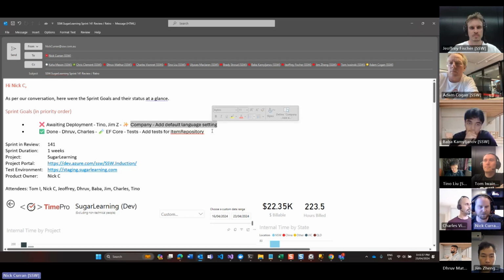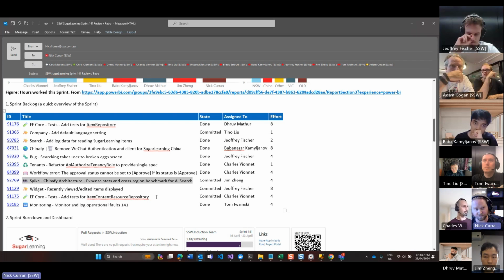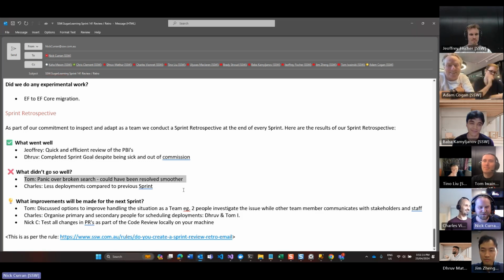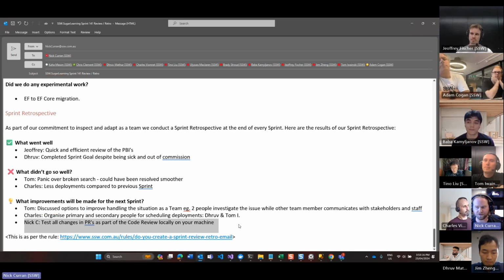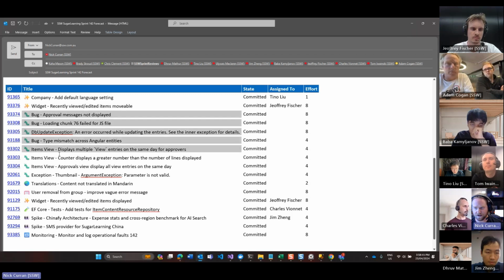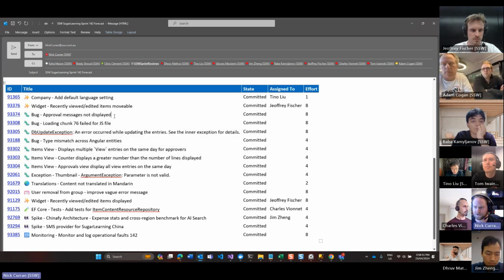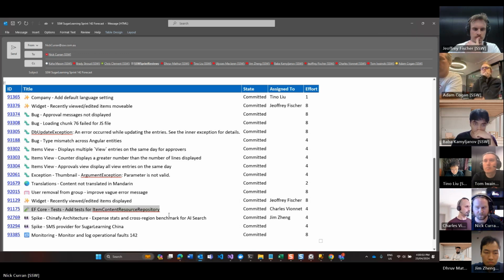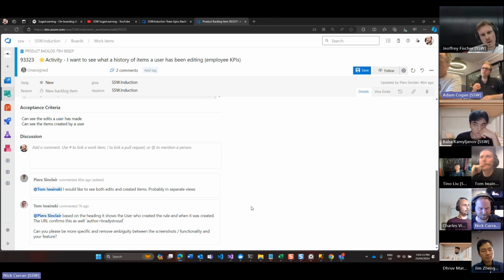SSW SugarLearning - Sprint 141 Review and Sprint 142 Forecast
Recording of the Microsoft Teams meeting for the SSW SugarLearning Development Team conducted Tuesday 23 April 2024.